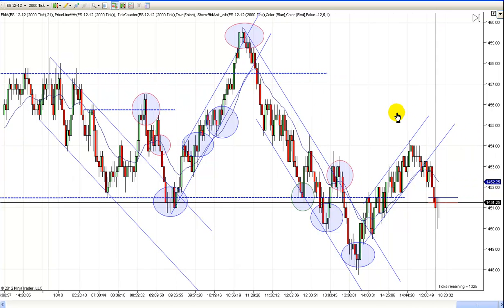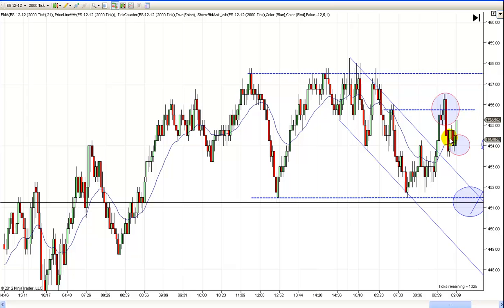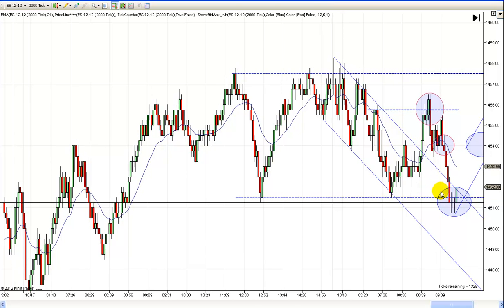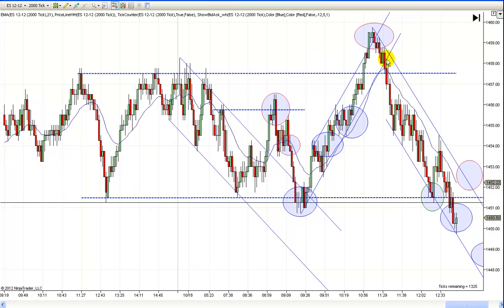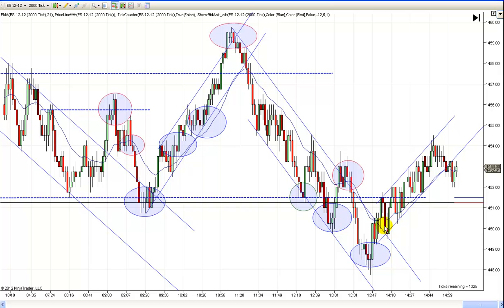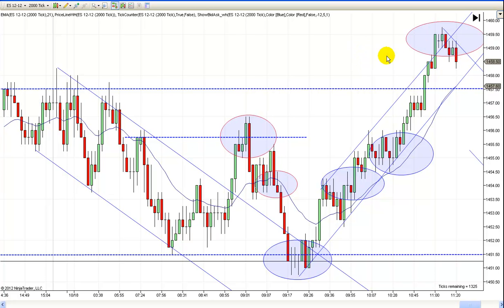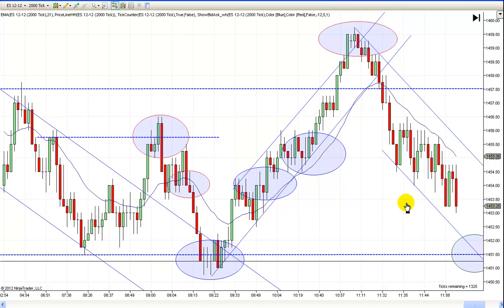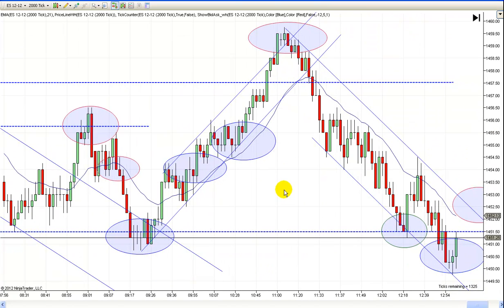Learn To Trade With Price Action 10-18-12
This is our chart lesson for 10-18-12.  Futures, stocks and forex trading contains substantial risk and is not for every investor. An investor could potentially lose all or more than their initial investment. Risk capital is money that can be lost without jeopardizing ones’ financial security or life style. Only risk capital should be used for trading and only those with sufficient risk capital should consider trading. Past performance is not necessarily indicative of future results. Our full risk disclosure can be found